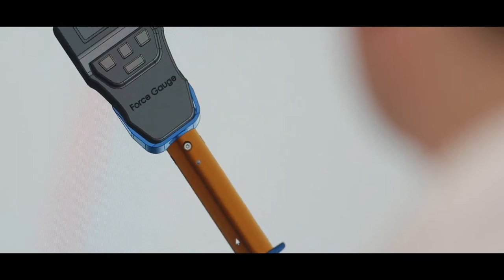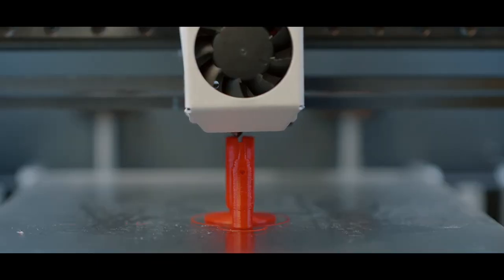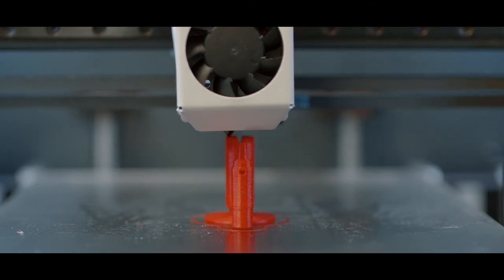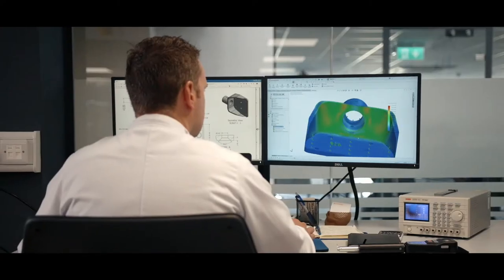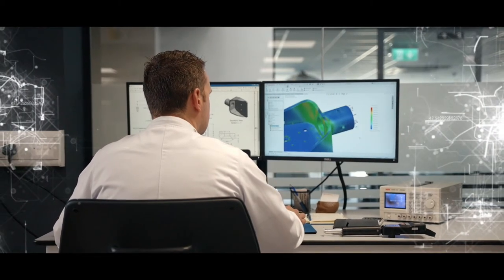BD in Limerick - Andrei Reabo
Meet Andrei Reabo, Mechanical Test Engineer at BD in Limerick.

to learn more about BD in Ireland and find your next job opportunity.